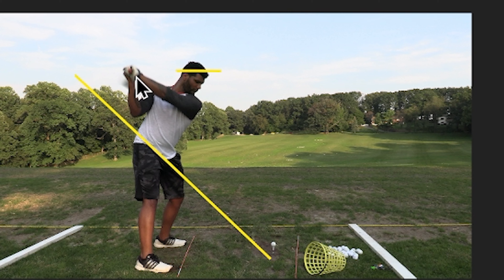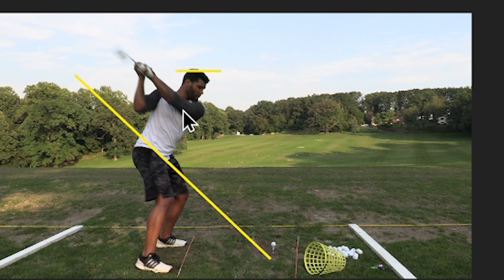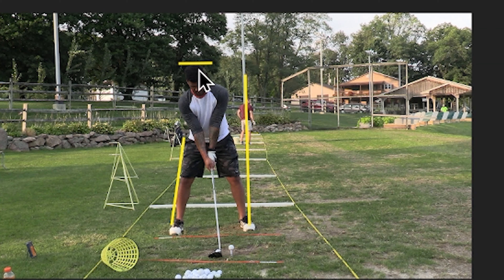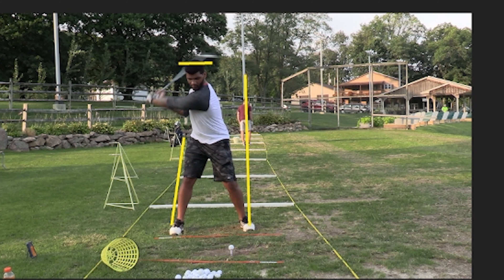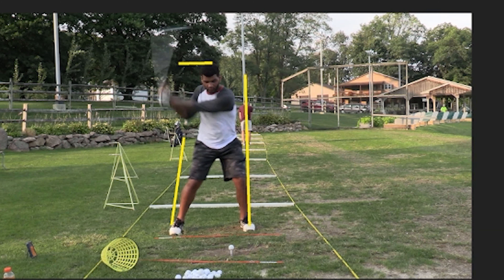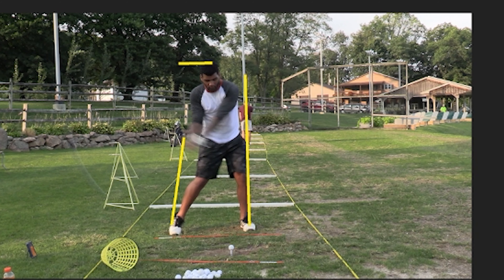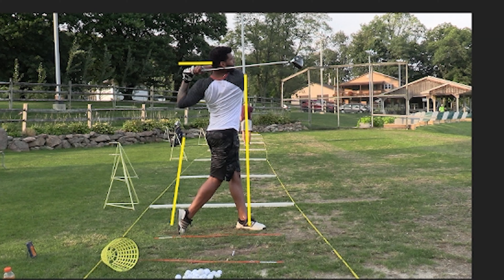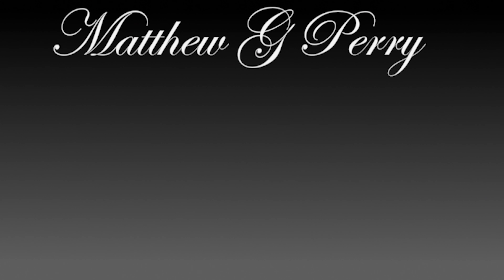What Is Wrong With My Golf Swing || Road To Fixing My Slice (Part 1)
gme stock